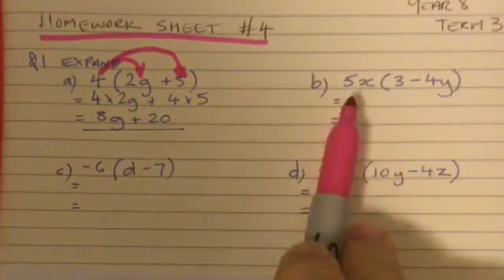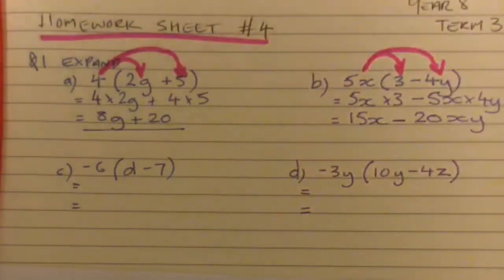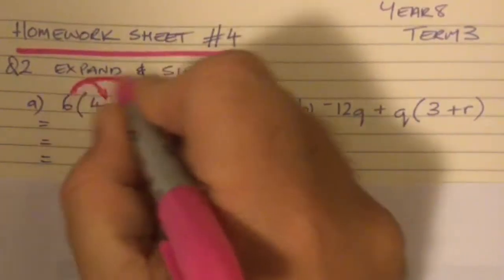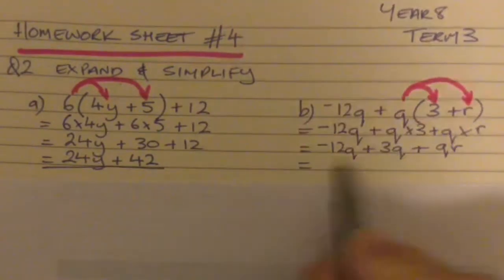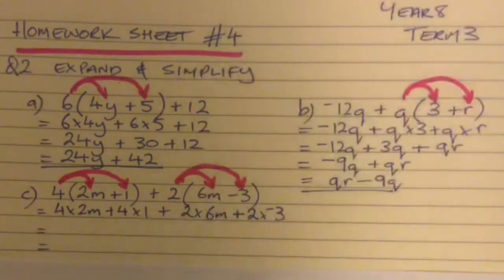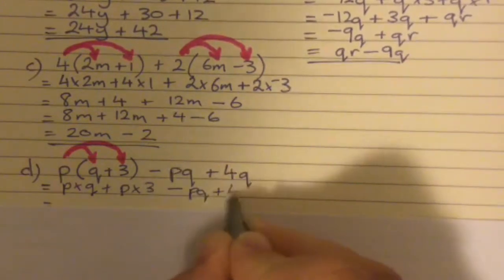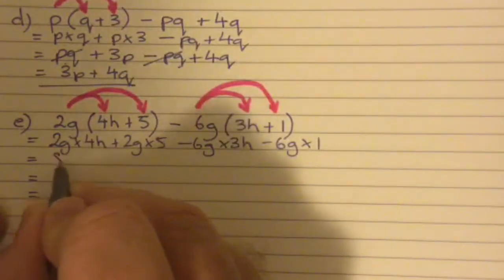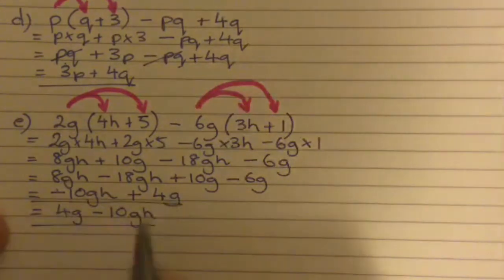Intro to Algebra: Distributive Law